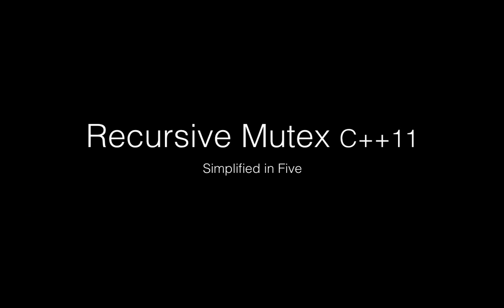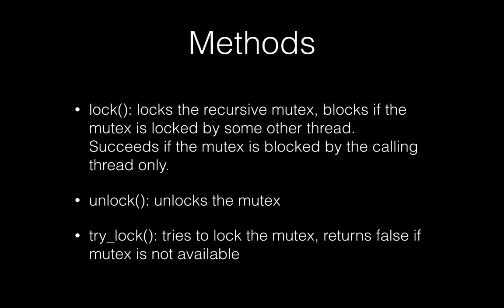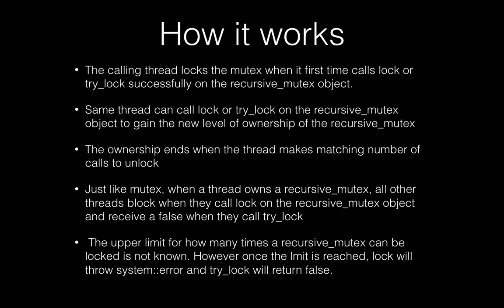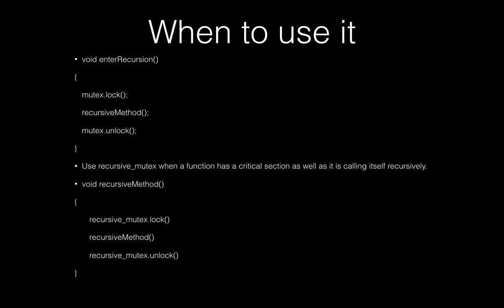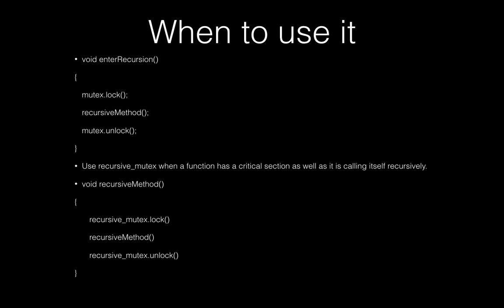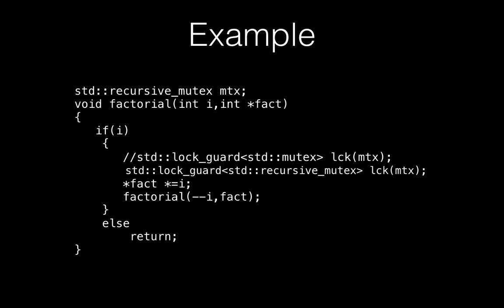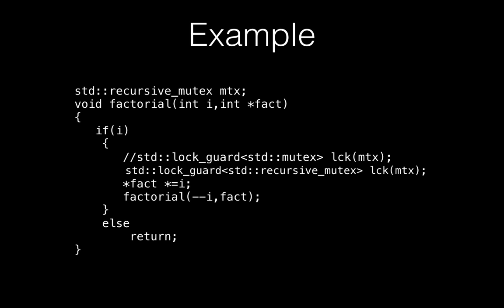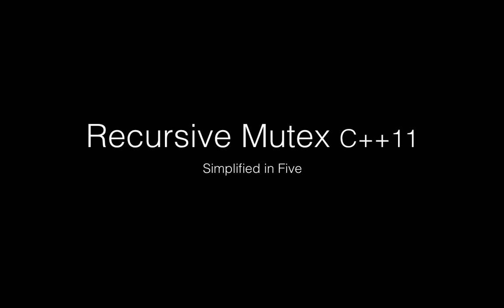Recursive Mutex Simplified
recursive_mutex in C++11
what is a recursive_mutex,
What are the important methods,
How it works,
When should we use use it,
Example of recursive_mutex